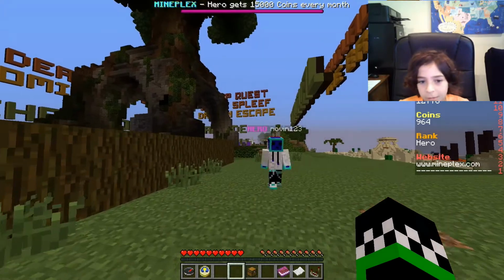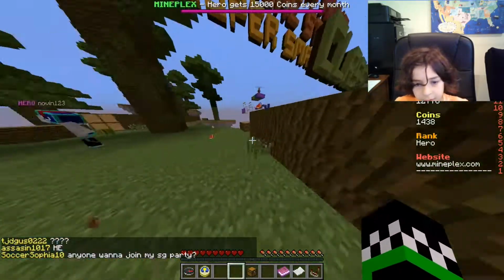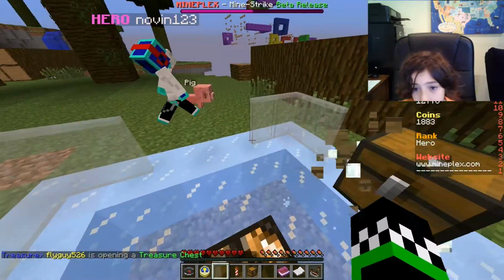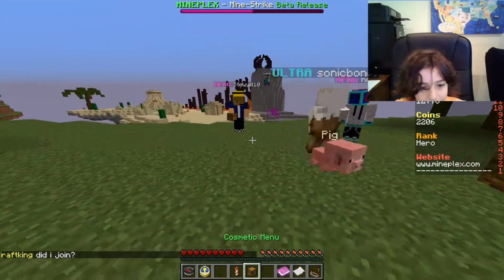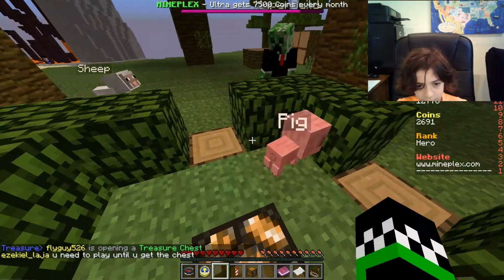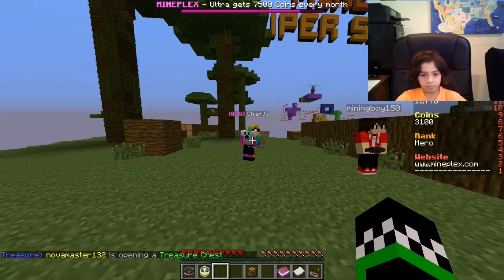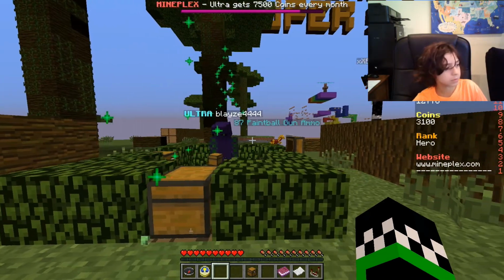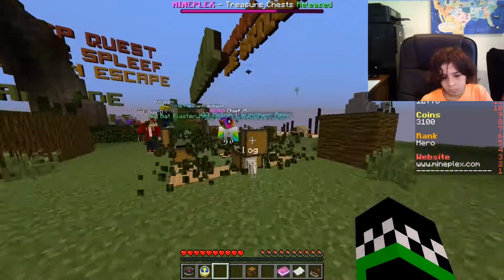Mineplex - Opening Our Magical Treasure Chests - Rare Items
Brothers Julian (age 10) & Sebby (age8) open up their treasure chests plus we open dad's chests and film a few other players opening their chests.  Julian gets up and quits mid-video after Sebby shouts out on film (you gotta love those brotherly fights).   Dad got the most rare chests!  We're committed to Mineplex - we have 3 Hero accounts.